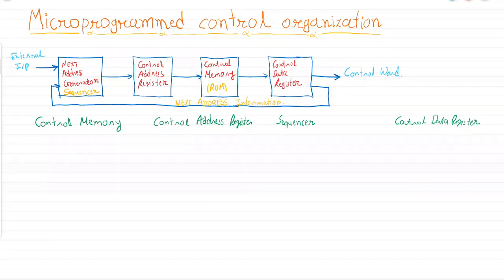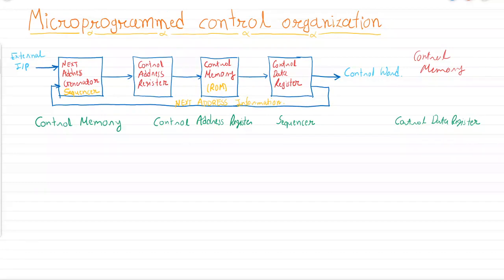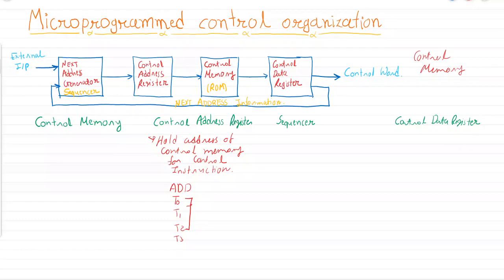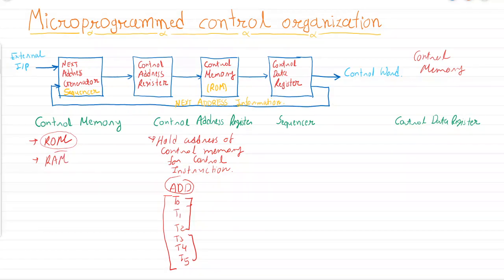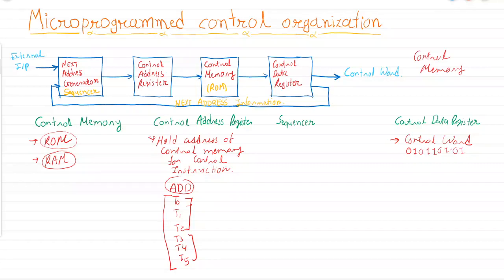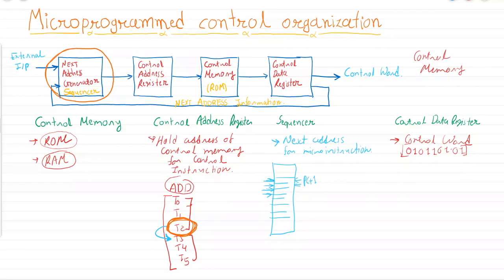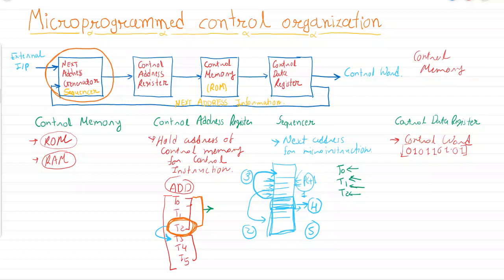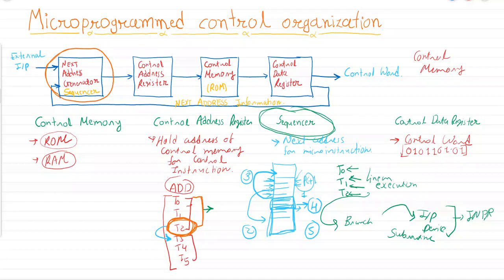Ch - 7 | Tutorial - 2 | Microprogrammed Control Organization | CO / COA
In this tutorial there will be discussion on various components of micrprogrammed control organization like Sequencer, Control Address Register, Control Memory, Control Data Register.